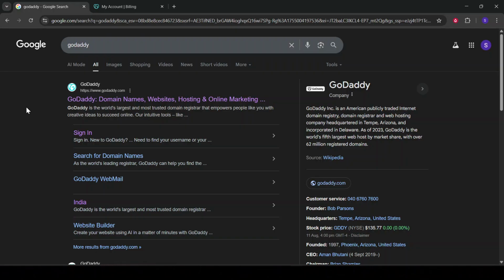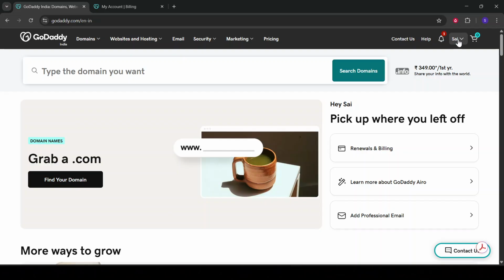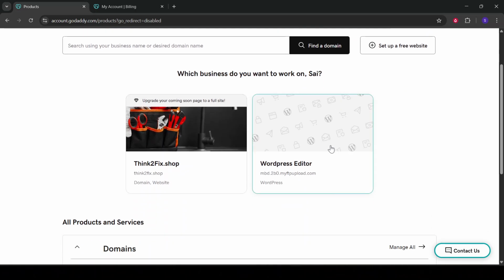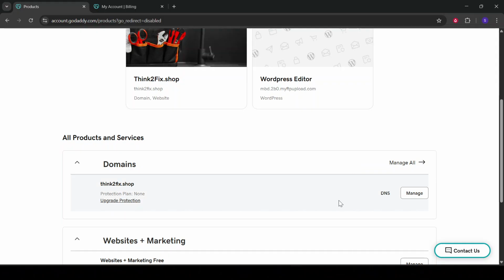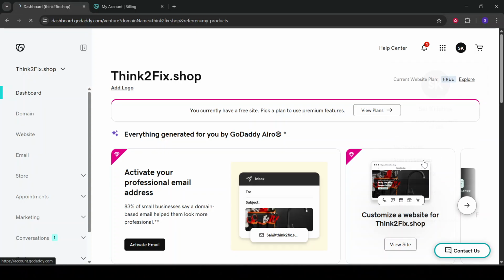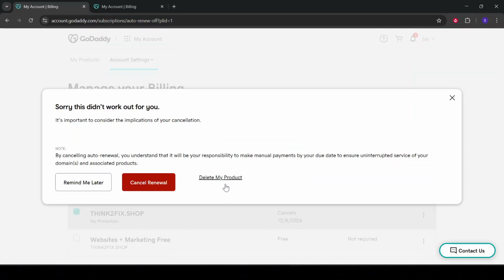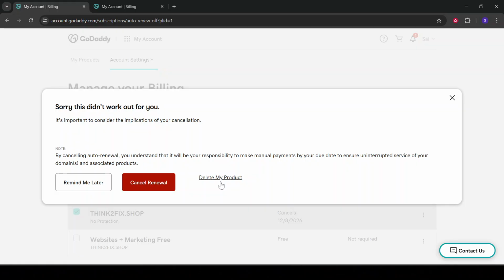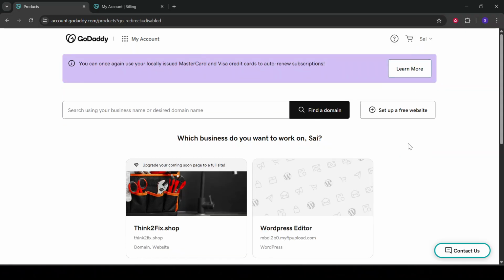How to Delete GoDaddy Website 2026 (Step By Step)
Learn How to Delete GoDaddy Website in this video.

In This Video, We'll Show You 👇
Delete Godaddy Website
Godaddy Website Deletion
Godaddy Website Removal
Remove Godaddy Website
Delete My Godaddy Website
How To Remove Godaddy Website
Godaddy Website
Delete A Website Godaddy
Godaddy
Website Deletion Godaddy
How To Cancel Godaddy Website
Cancel Godaddy Website
Godaddy Cancel Website
Godaddy Website Cancellation
Website Cancellation Godaddy
How To Delete A Website
How To Remove A Website
Delete Website
Remove Website
Website Removal
Website Deletion